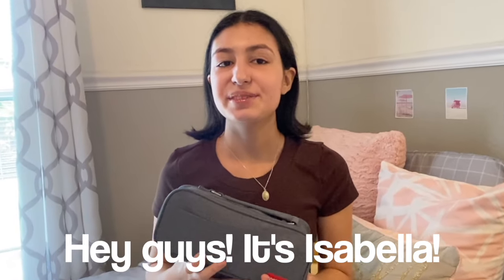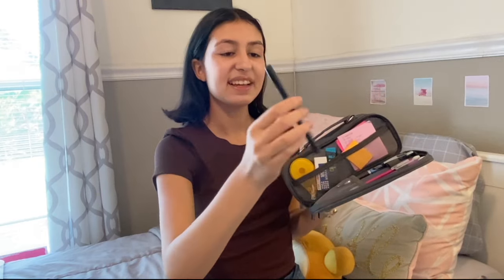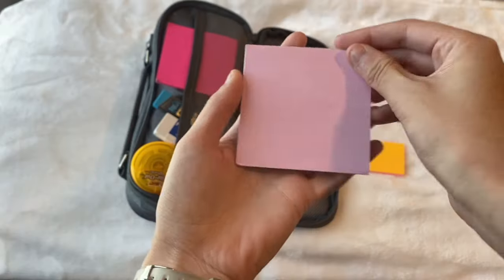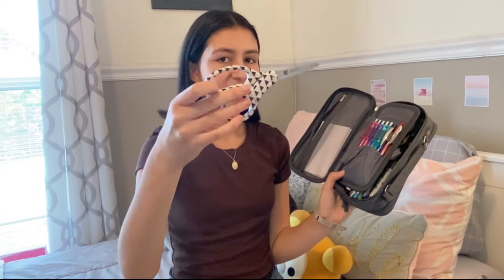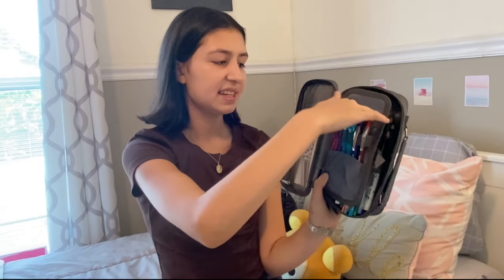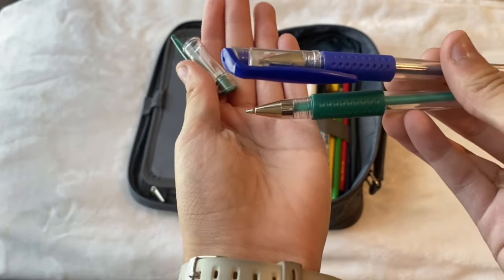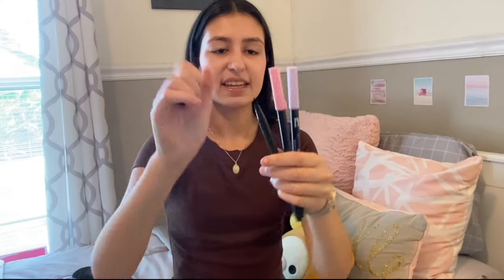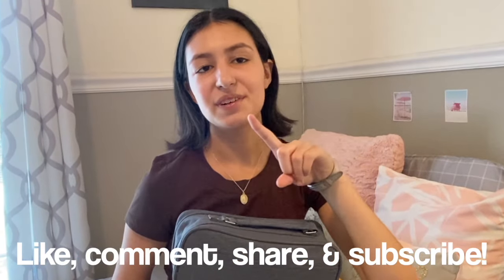WHAT’S IN MY PENCIL CASE!? ✏️ 🖇 (2022) | Stationery Tour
｡･:*:･📄 | 𝗗𝗘𝗦𝗖𝗥𝗜𝗣𝗧𝗜𝗢𝗡:
I really hope you all enjoyed getting to see what's inside my pencil case! I love stationery so much so I knew I had to film this video to look back on and share it with you guys! Mine's probably a pencil/pen!

Thank you guys so much for watching this video! I hope you enjoyed it! 🌷

🎙 | Check out my Casting Call Club profile where I voice act and audition for projects!

｡･:*:･🎥 | 𝗠𝗔𝗞𝗜𝗡𝗚 𝗠𝗬 𝗩𝗜𝗗𝗘𝗢𝗦:
✰ Video Editing → CapCut / KineMaster / Final Cut Pro
✰ Thumbnail Design → PicsArt / Phonto / IbisPaint X
✰ Filming → iPhone / iPad